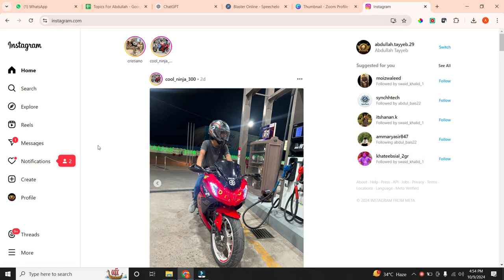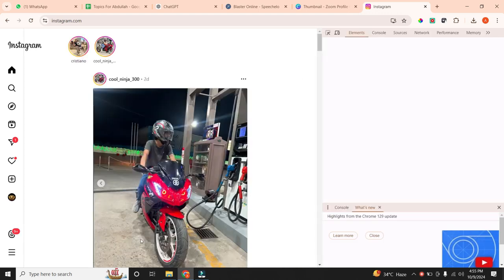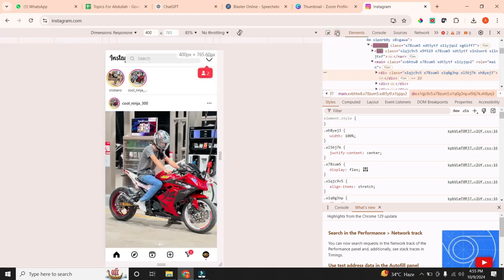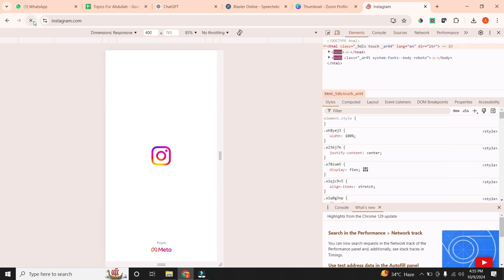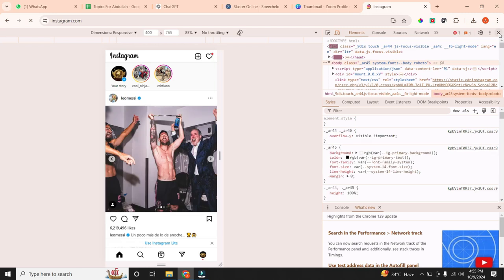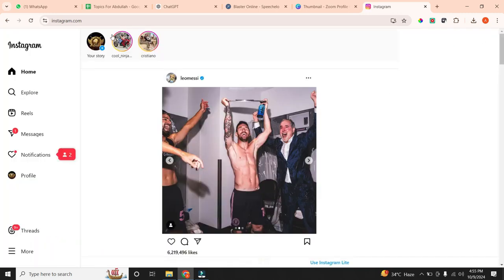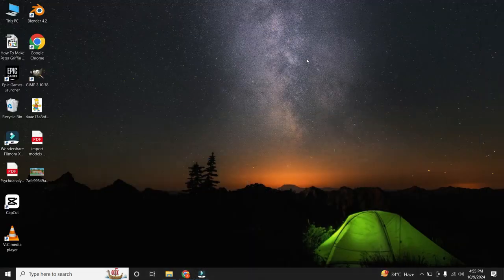How To Upload Story On Instagram From Laptop/PC/Computer/Desktop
Learn how to upload Instagram story on Instagram from laptop,pc, computer or desktop. We walk you through the steps to post Instagram stories without needing your mobile device. Discover the best methods to upload content to Instagram from your desktop. Perfect for users looking to streamline their social media workflow. Watch now to master uploading Instagram stories from your computer!